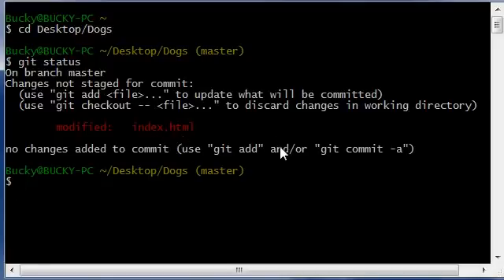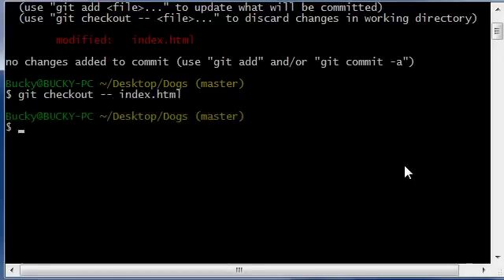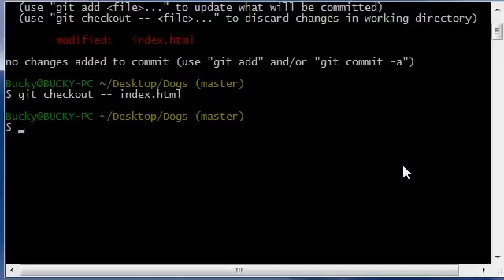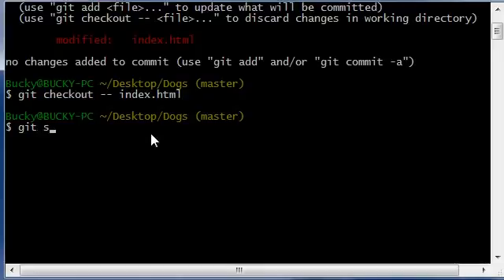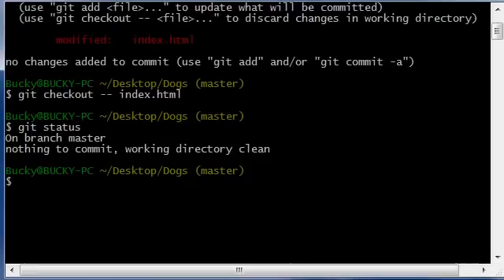Git Tutorial 14 Checkout this video Git it